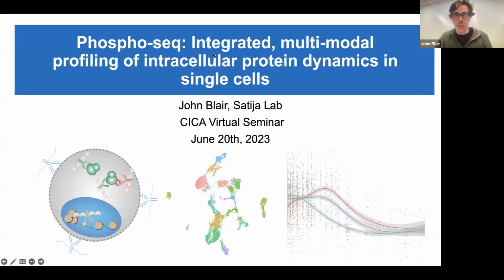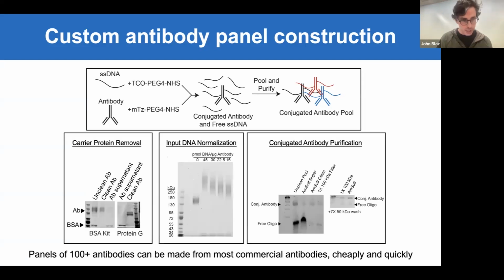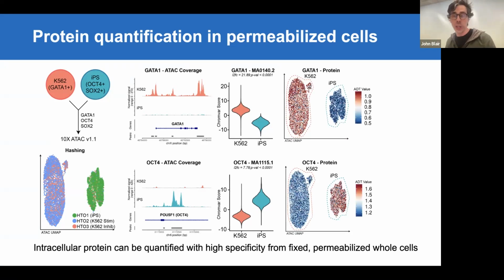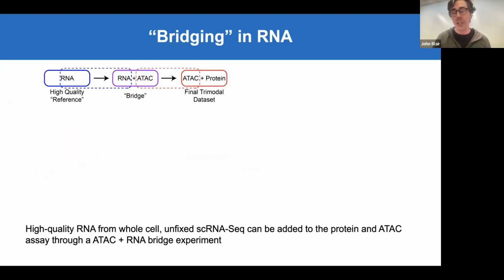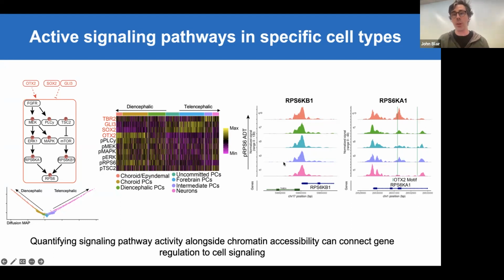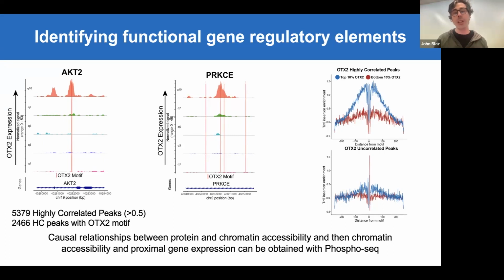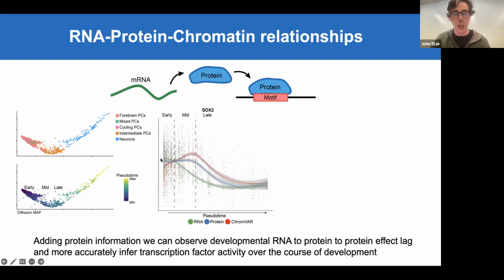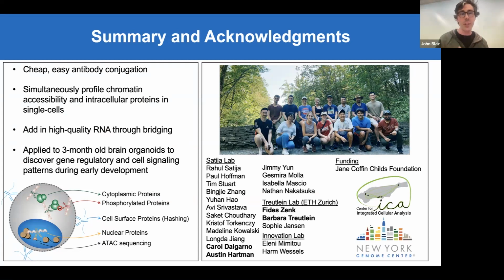CICA Virtual Seminar Series- Blair- 6/20/2023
John Blair presents  'Phospho-seq', a multimodal, sequencing-based approach that reveals intracellular protein profiles as well as cell signaling dynamics and more in single-cells. His work allows for high throughput discovery of interactions between cell signaling, gene regulation, and gene expression in multiple cell lines and brain organoids.

This seminar is part of the Center for Integrated Cellular Analysis Virtual Series, a set of online talks discussing new computational and analytical methods for single-cell multi-omics.